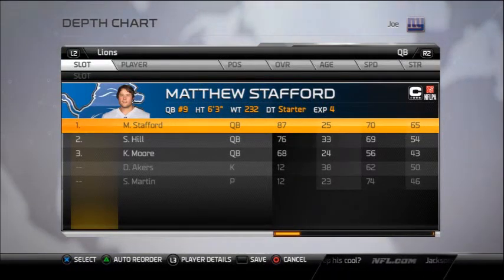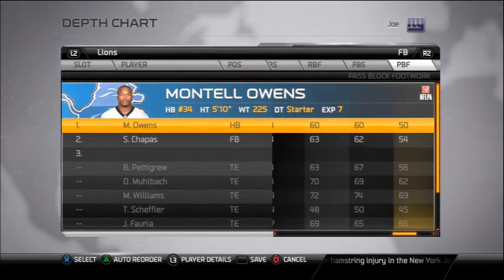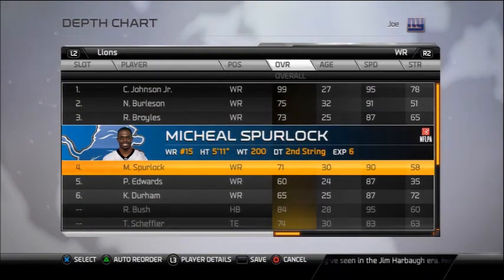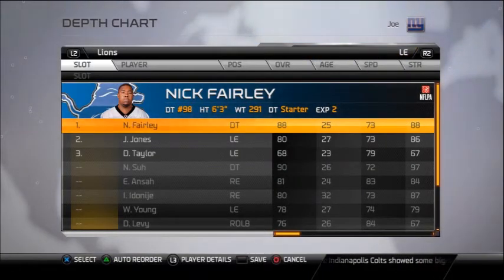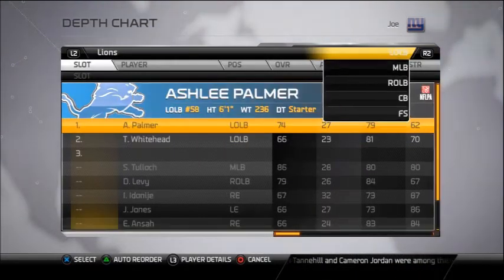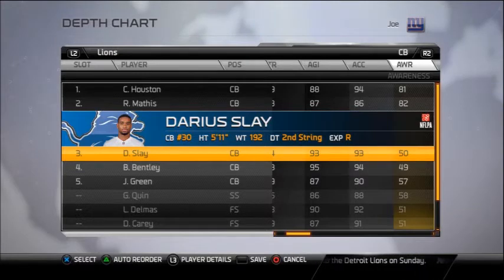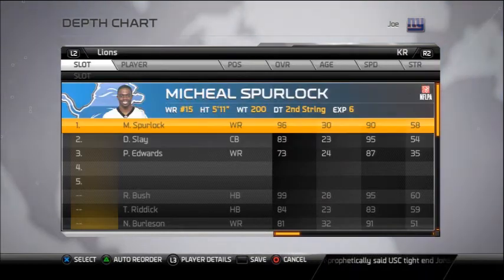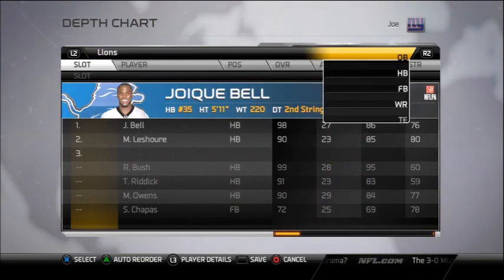MADDEN 25: Detroit Lions BEST DEPTH CHART SET UP